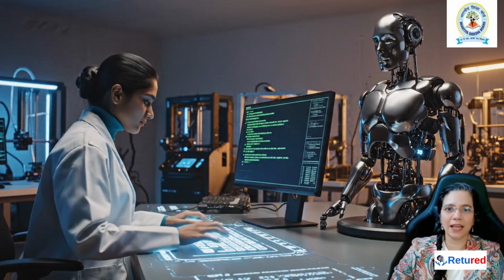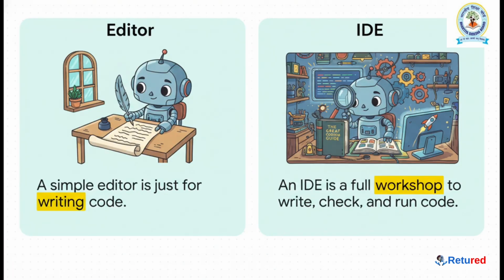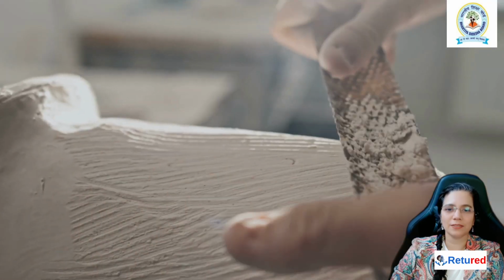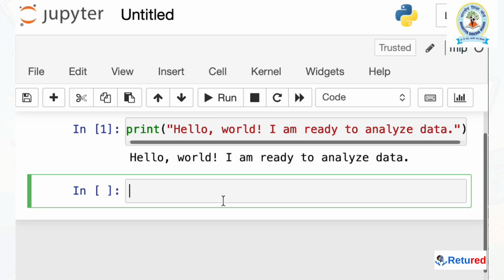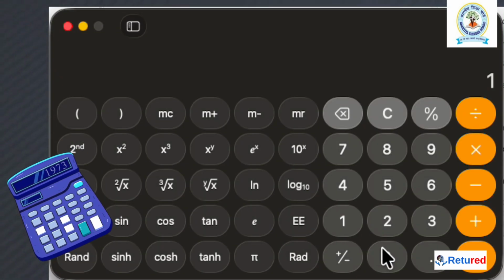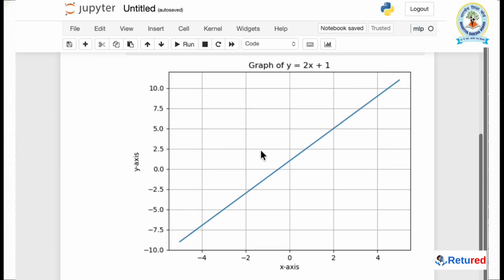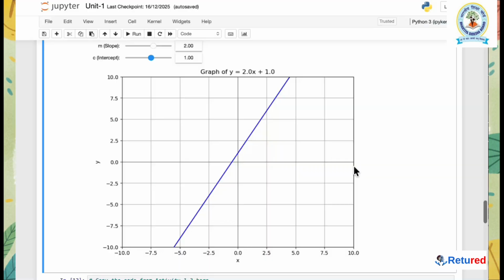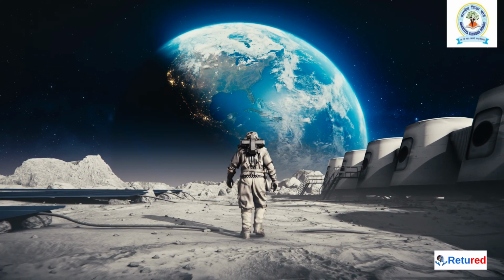Class 9 | Unit 1 Digital Lab Book | Bhartiya Shiksha Board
This introductory unit introduces students to Python programming within a computational notebook environment by comparing technical concepts to relatable metaphors. The text distinguishes between simple code editors and Integrated Development Environments (IDEs), explaining how a script acts as a plan that is brought to life through the execution of commands. Practical lessons demonstrate how to use Python for arithmetic operations and how to format numerical outputs using f-strings for better readability. Learners are also taught to expand their capabilities by importing external libraries like NumPy and Matplotlib to handle complex data and generate visualisations. By modifying linear equations and observing the resulting graphical shifts, students develop a foundational understanding of the iterative experimental process used in data science. These activities aim to build confidence in writing, running, and refining code to solve mathematical problems and visualize information.

These videos have been developed for the Bhartiya Shiksha Board as supporting material for the Lab Manual: Data Analysis and Visualization (Class IX–X).